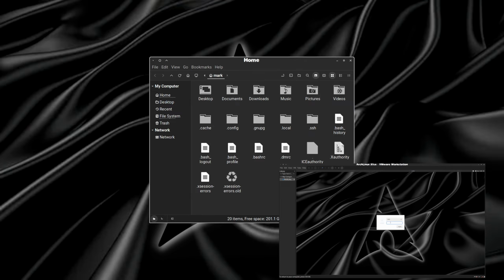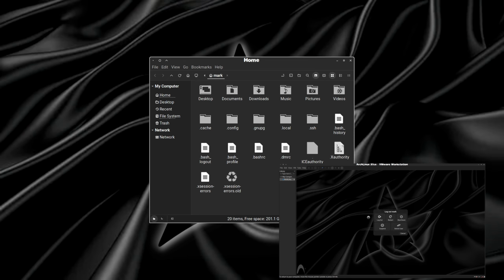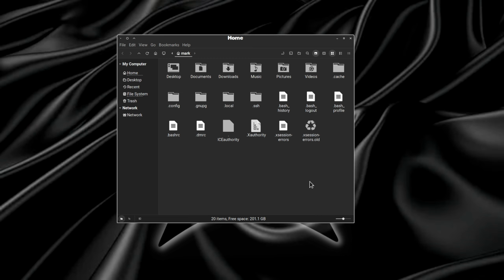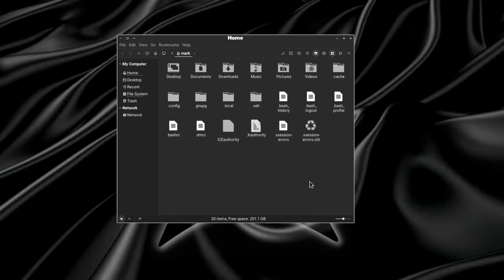Slowly Learning Arch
Here in Linux Mint 22.2 Xfce using Kernel Liquorix, able to use VMware finally.
I installed Arch using the easy archinstall command and am just learning Arch, on how to build it up yourself. I've learned a lot from Erik Dubois whilst using Kiro, so thought I would try Arch for myself. Once you get to understand where everything goes, it locks into your psychi for good. I still have a lot to learn though. This video must be the worst video I have ever, ever done?
You do not have to watch this video, it is a load of toilet duck. I'm better off writing, than actually doing. I can write stuff better than doing videos. That reminds me, must get on and get my book finished.
You're writing a book?
Yes
It is a load of paper, with words on it.
Yes I get what a book is, but what is your book about?
It is a story about the same length as the Lord of The Rings trilogy put together.
So it is a fictional book then?
Yes.
What is the story about?
It's set in fictional places and tells the story of a fictional person, entity, breathing being.
Come on tell us more?
I can't, as someone might steal my ideas, so you will have to wait.
God damn it.
Why should he?

Want to learn Linux? Link below to ItsFoss website, Community Forum Sign up for free and actually deal with real humans in the Community Forums. Get away from AI giving you all the answers, learn to do things properly yourself in Linux.
Plenty of articles for you to read and tutorial videos here on YouTube.